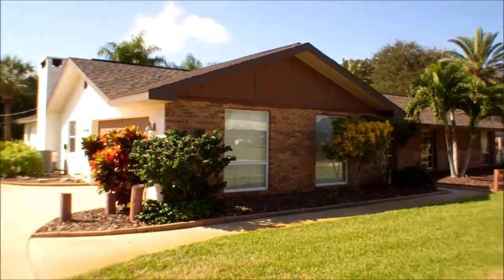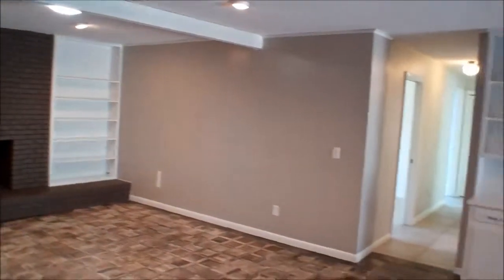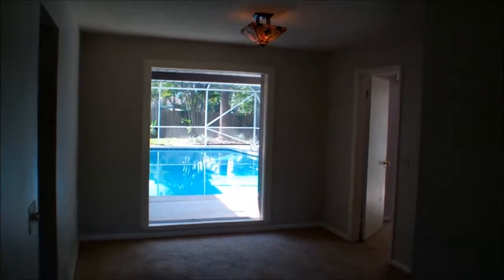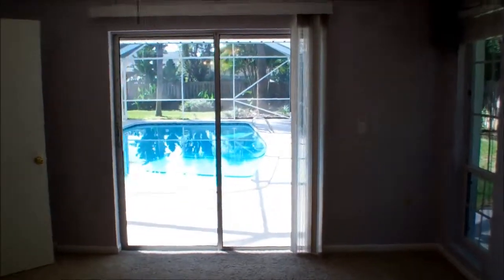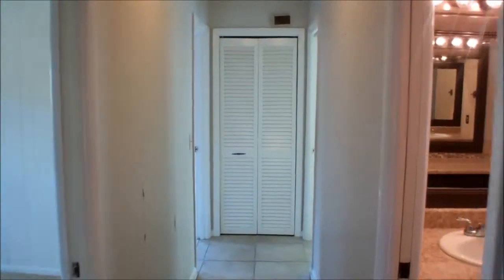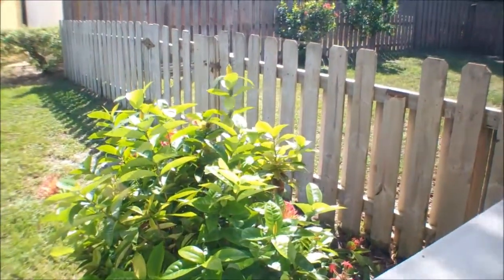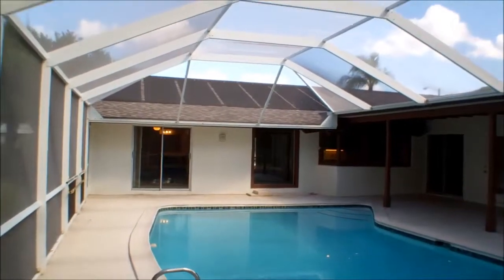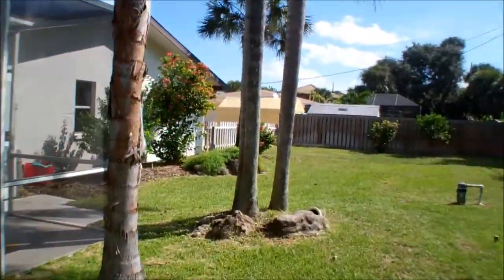77 Highland Drive video tour | Indialantic, FL 32903 | home for sale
This beautiful four bedroom two bath pool home is located on an oversized .4 acre lot just minutes from the beach, river, and great schools. The bright and open split floor plan includes a formal living room, formal dining room, roomy kitchen, and spacious family room with a charming wood-burning fireplace. Master bedroom has slider out to pool and plenty of room for large furniture. Brand new air conditioner! Side-load garage, real brick exterior, and solar tube lighting are just a few of the home's many features. Solar-heated sparkling blue pool is surrounded by a wide deck perfect for relaxing or entertaining and covered by large screen enclosure. Fenced yard with room to run and space for a boat or camper on both sides of the home.

Choose two names you can trust: The Barclay Group and RE/MAX Elite.